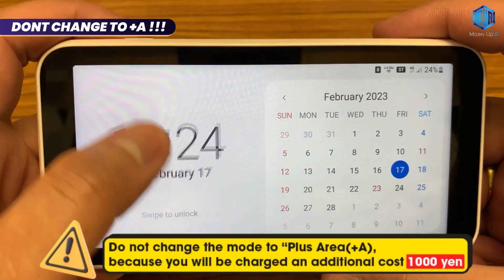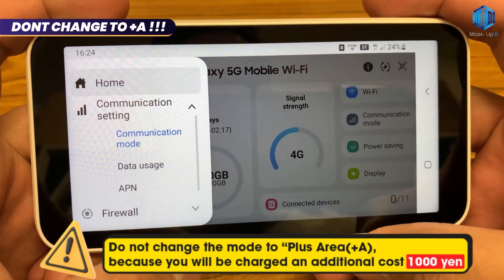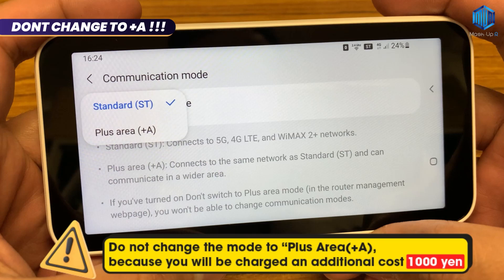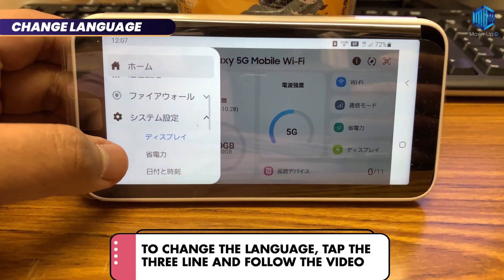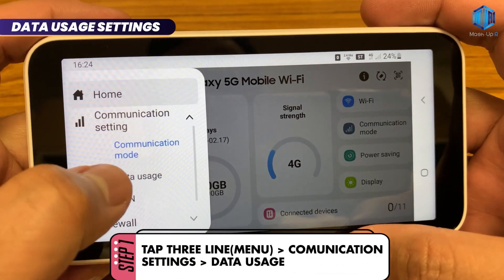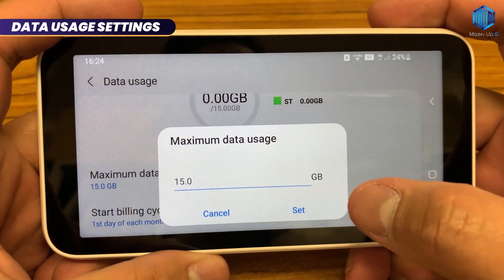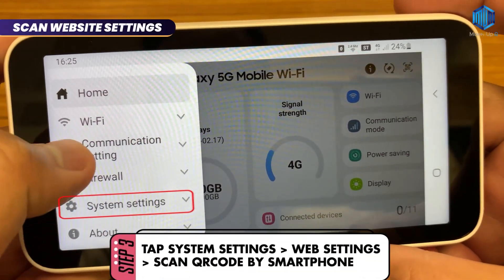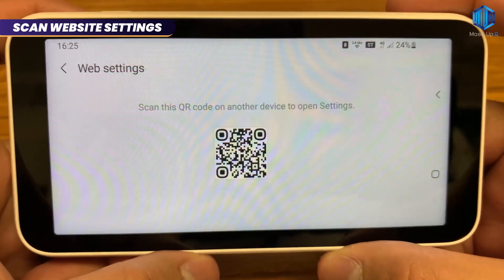TUTORIAL : User Guide for GALAXY 5G Mobile Wi-Fi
☬☬☬ About Us ☬☬☬

Mash Up R is a company based in Tokyo, Japan.

𒆜 FACEBOOK MESSENGER: m.me/howislifeinjapan
𒆜 INSTAGRAM : mash_upr

Company Address :

〒111-0053
マッスアップアール株式会社
東京都台東区浅草橋 3-4-4
山田ビル2F